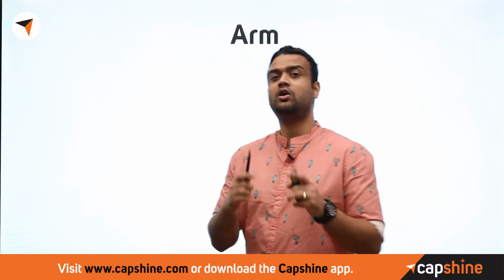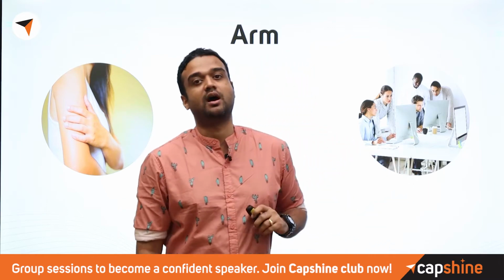HOMONYMS || Words with similar pronunciation & spelling but different meanings || Capshine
Hello Everyone!

HOMONYMS – Words with similar pronunciation & spelling but different meanings.

English can sometimes be complicated. There are numerous words that have very similar pronunciations and spellings too but have completely different meanings in different contexts. These words are called Homonyms. And unless you use the right word in the right context, you can easily be mistaken.

So watch the video carefully, practice more and discover more homonyms smartly.

✦✦ RECOMMENDED VIDEOS ✦✦